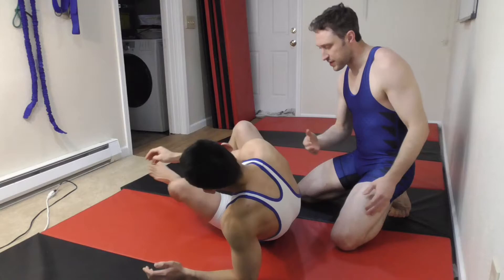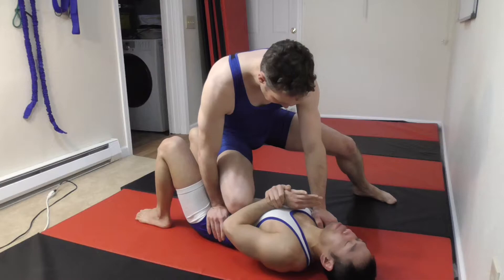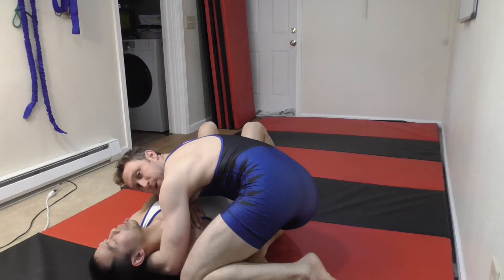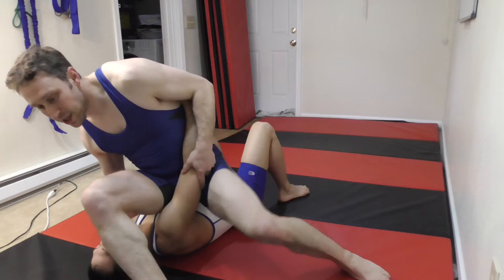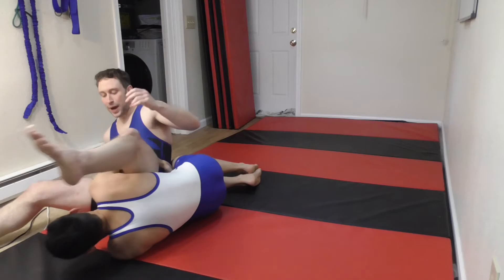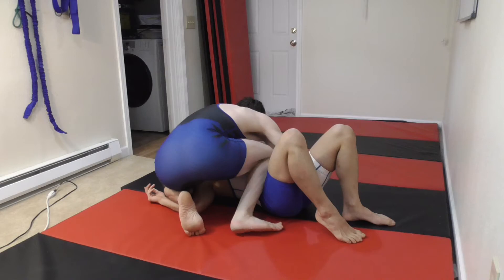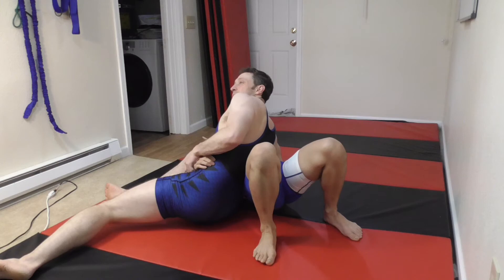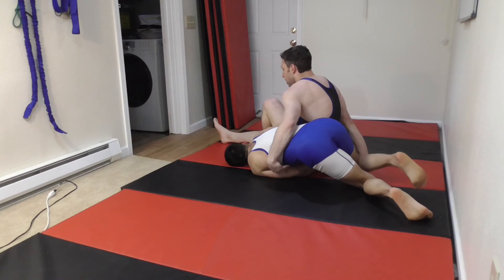06 Armride Omplata